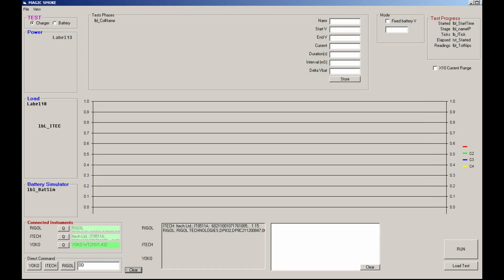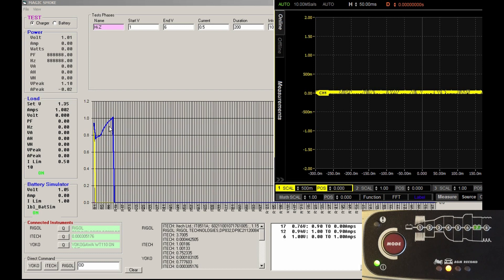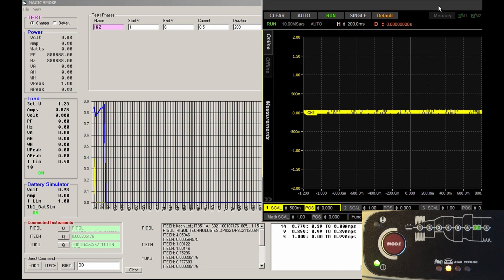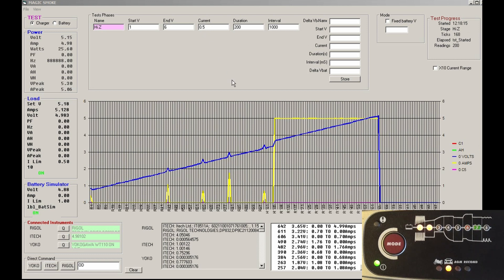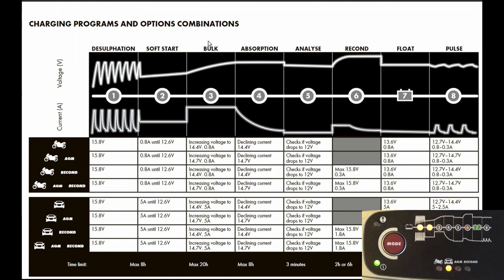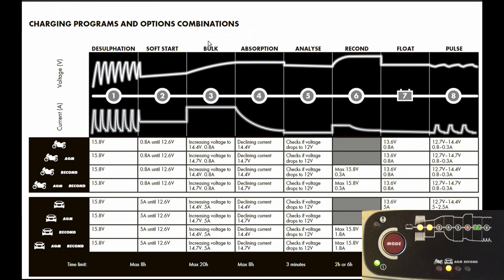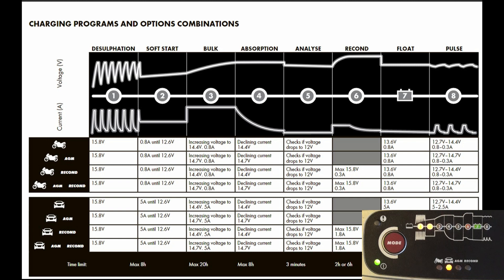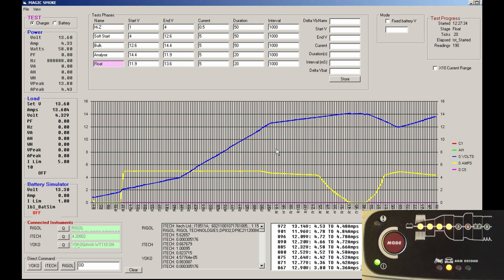CTEK Desulfation Mode Explored and Tested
A CTEK charger trapped in Desulph mode. After the last video on the CTEK I got more questions so here is another look at Desulfanation.